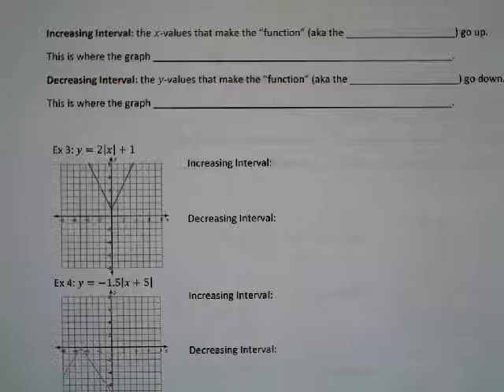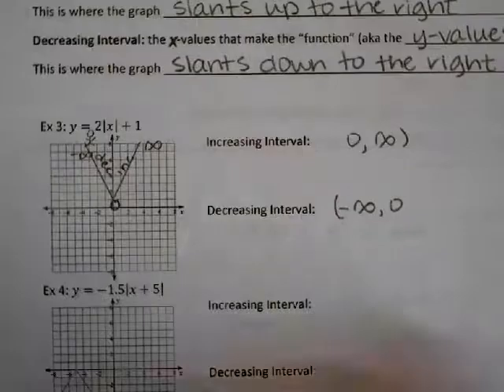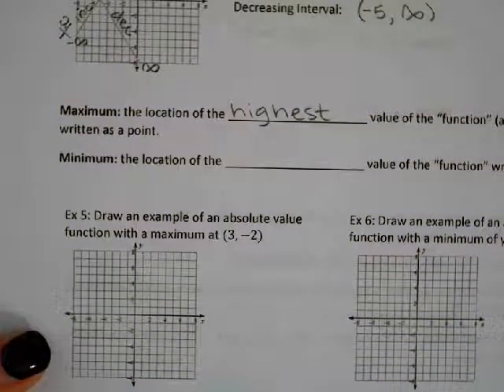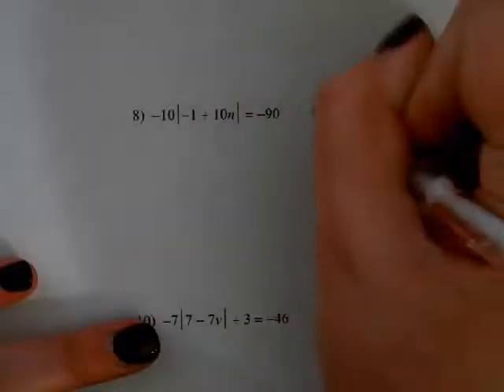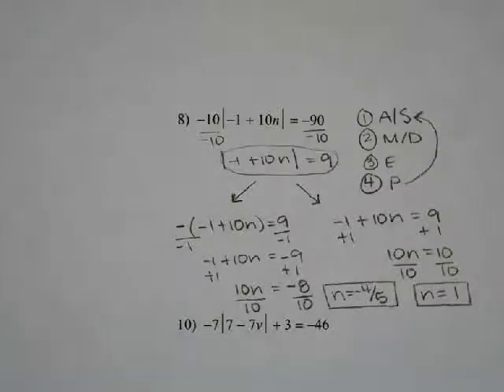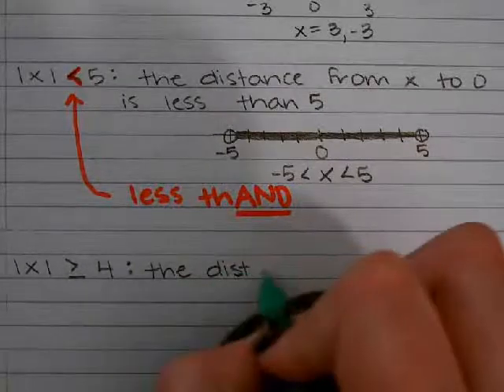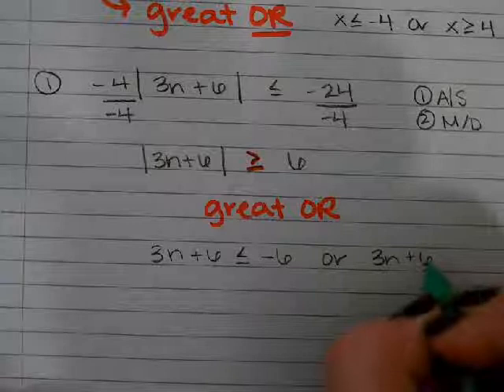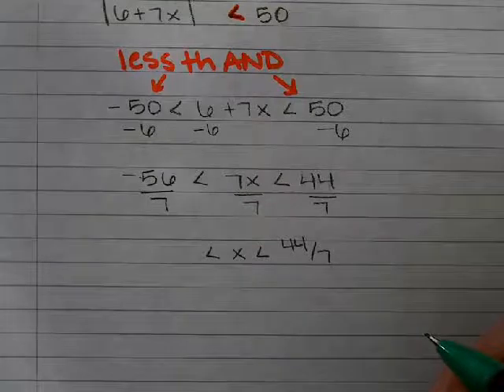Absolute Value Equations and Inequalities Class Notes